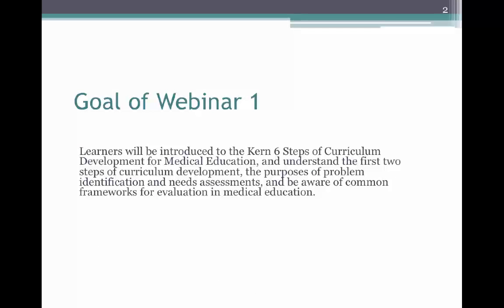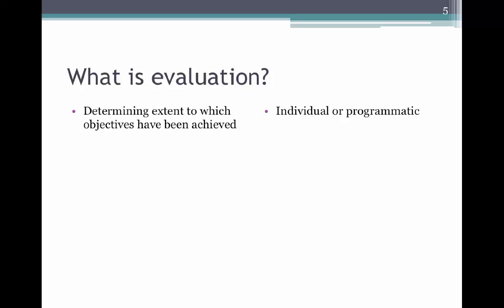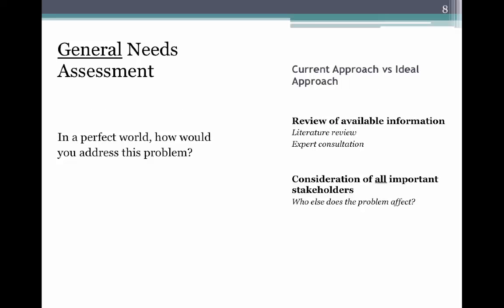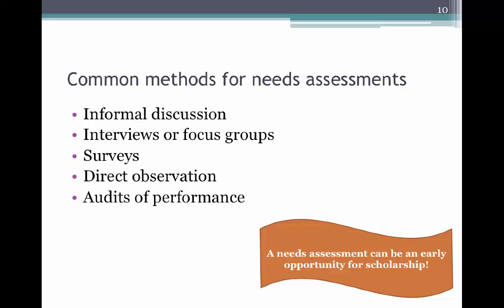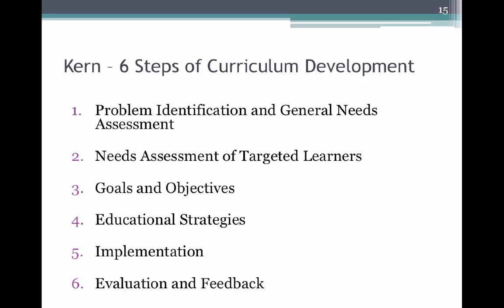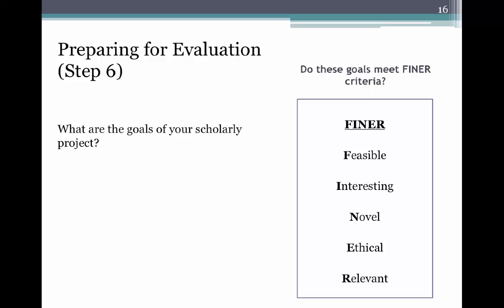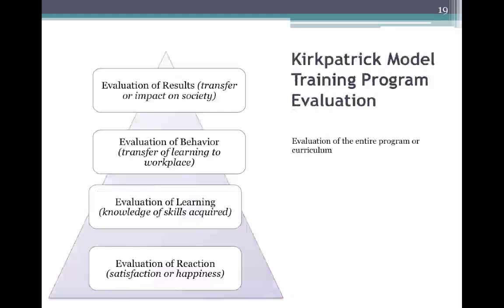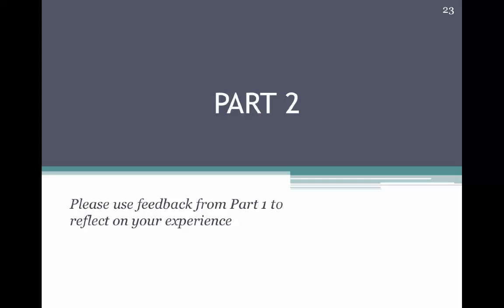Intro to Curriculum Development and med : A Webinar Series pt1